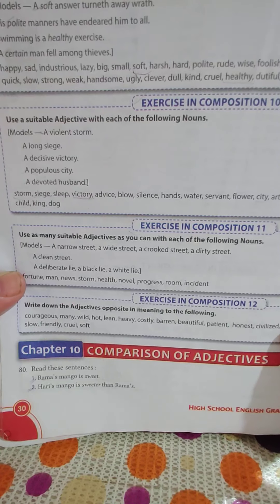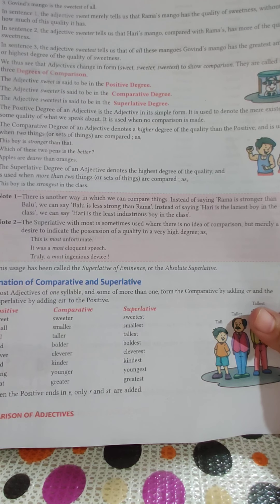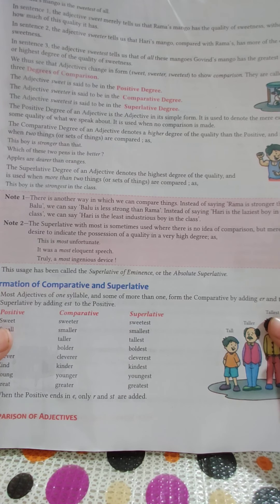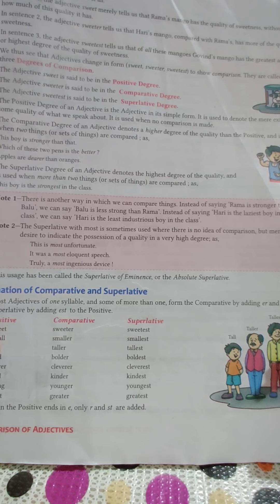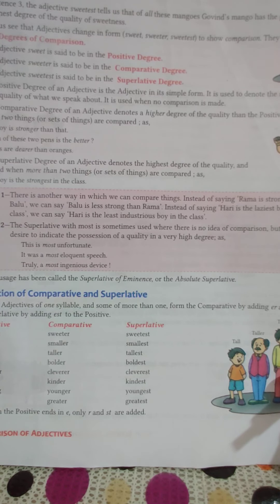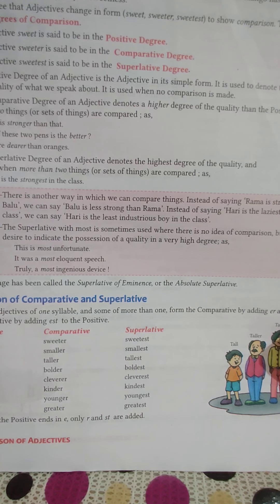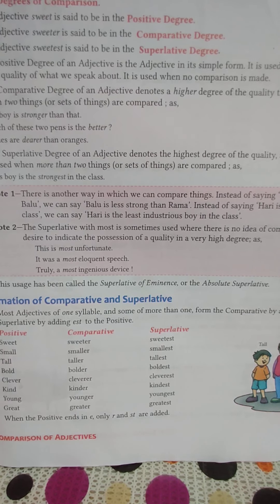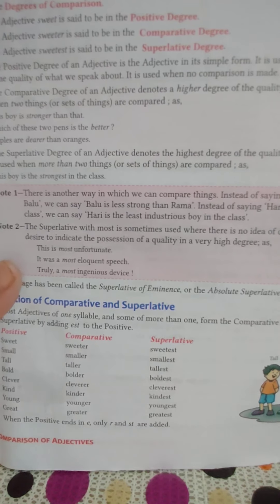Class 8 English language THE ADJECTIVE (Part-5)